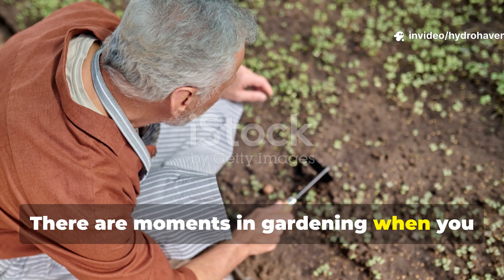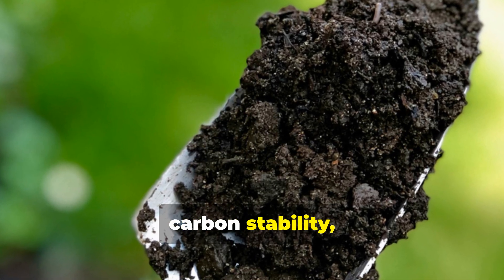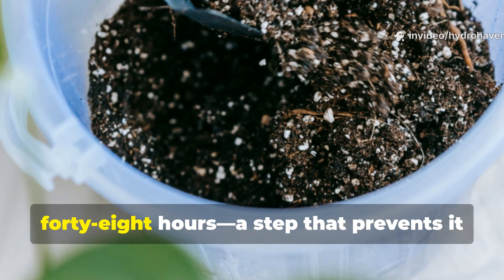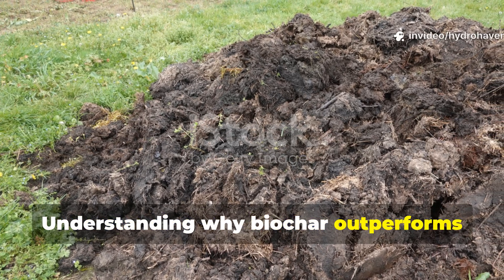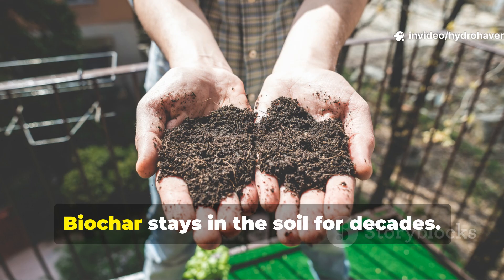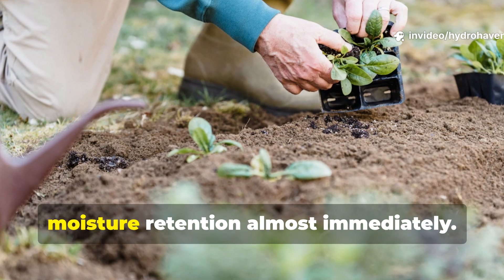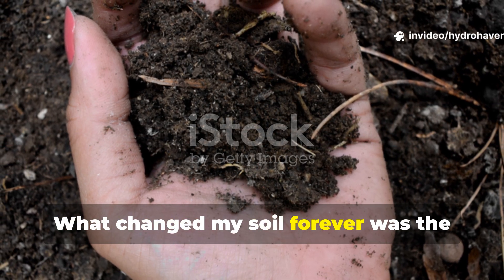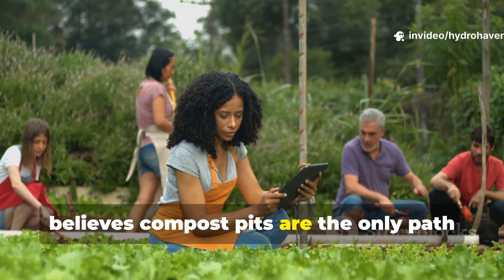Forget Compost Pits - This Biochar vs Cardboard Test Changed My Soil Forever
Forget compost pits — this biochar vs cardboard test changed everything. Learn which material actually improves soil structure, boosts microbes, increases yield, and locks moisture in longer.
Includes biochar science, cardboard composting, soil regeneration, organic amendments, and regenerative growing comparisons.